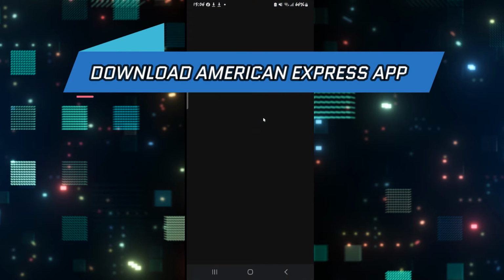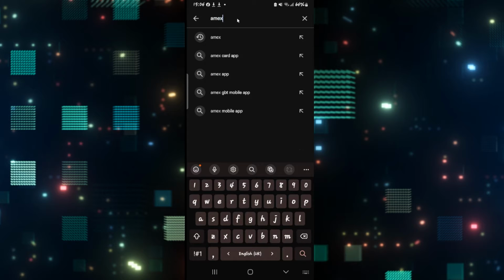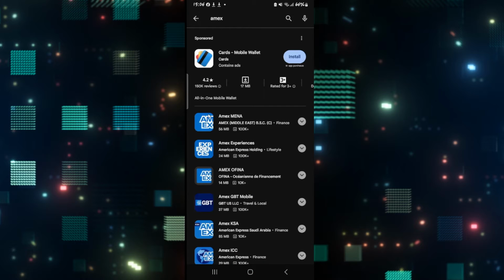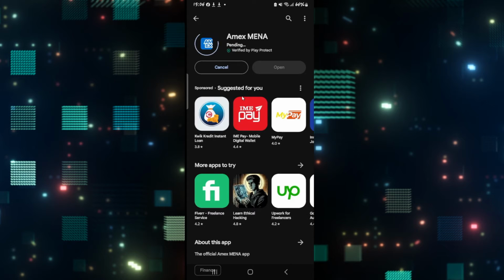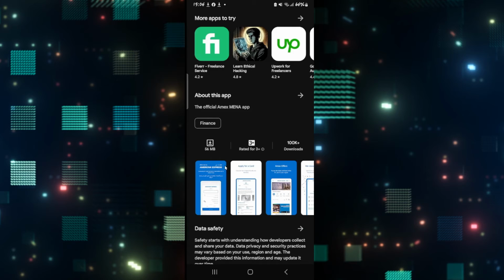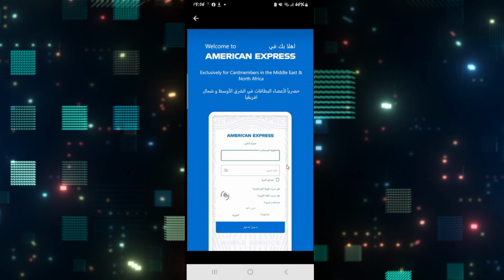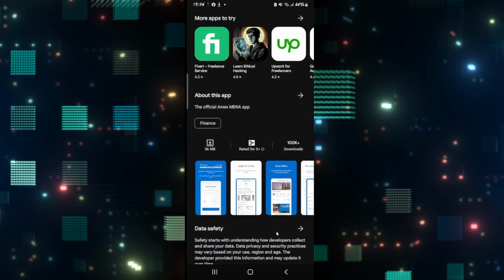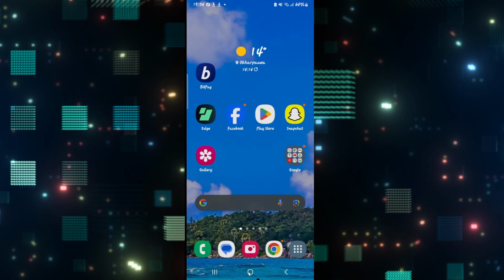How to Download & Install American Express App on Mobile 2024?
Discover the convenience of managing your finances with the American Express app! This tutorial provides a step-by-step guide on how to download and install the app, ensuring you have easy access to your accounts anytime, anywhere. Watch now and embrace the future of mobile financial management!